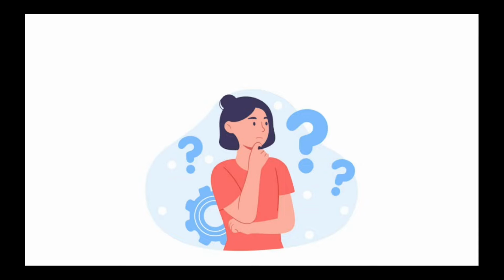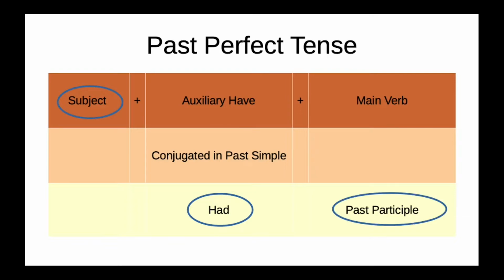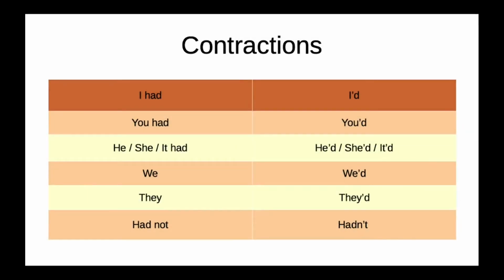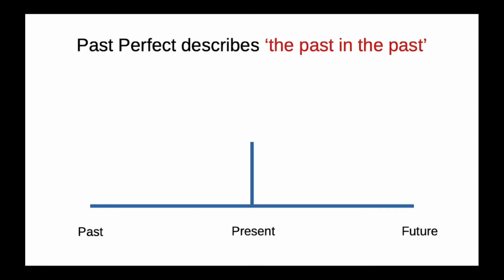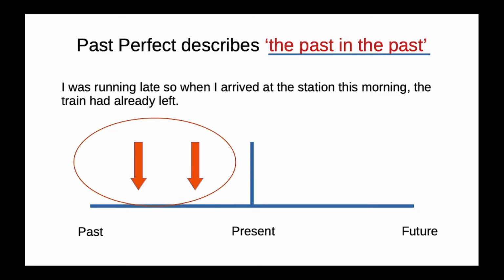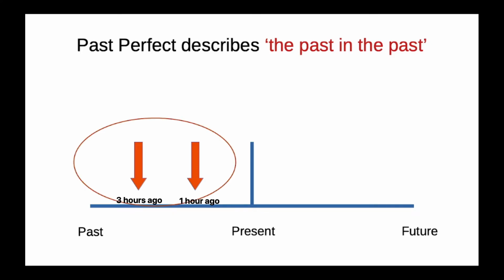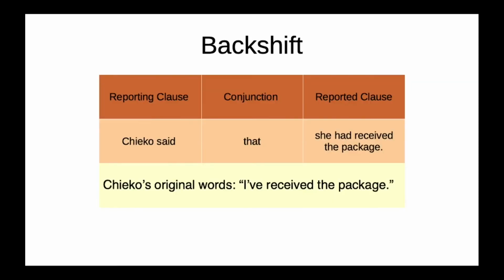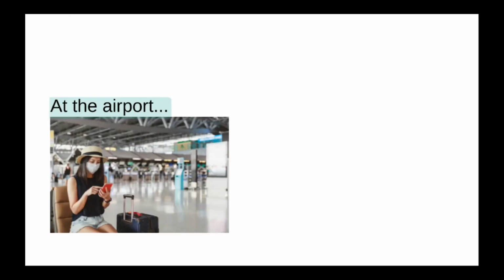Past Perfect Tense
Hey guys, this lesson is all about the Past Perfect Tense. If ever you’re having difficulty understanding how and when to use this tense, I think this video will help. Starting from how to form this tense, all the way up to when it’s used, I think I covered all bases with this one. Hope you learn something new!

Timecodes
0:00 Introduction
1:29 Dream sequence
1:49 How to use the Past Perfect to tell a story
2:27 How to form the Past Perfect tense
2:50 Forming Negatives and Questions in the Past Perfect Tense
3:18 Contractions
3:46 How and when to use the Past Perfect Tense
4:08 To describe a past action before another past action
4:20 The past in the past 🤔
4:35 Example sentences
5:46 Reported Speech
6:02 Example sentences of Reported Speech
6:23 Backshift
6:47 Conditional Statements
7:07 Example Dialogues for conditional statements
7:47 Quiz
8:01 Quote of the Day
8:06 Thanks for watching!